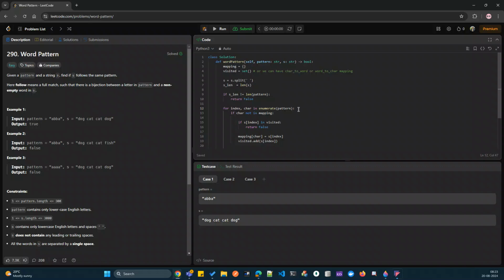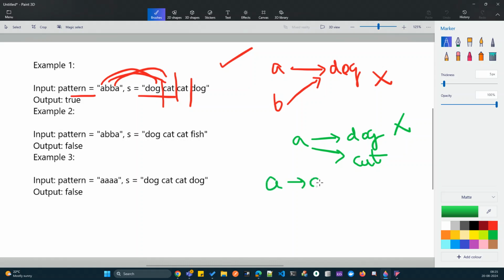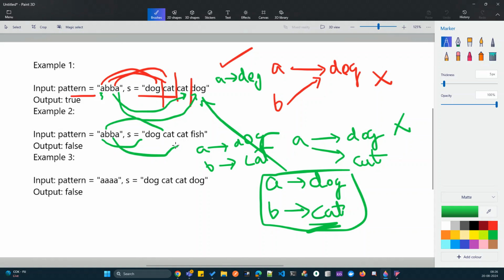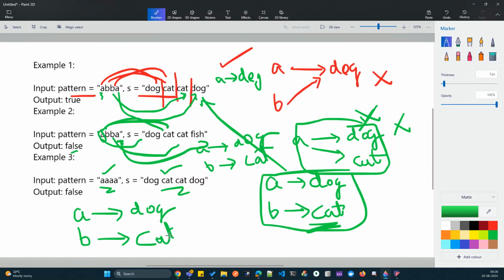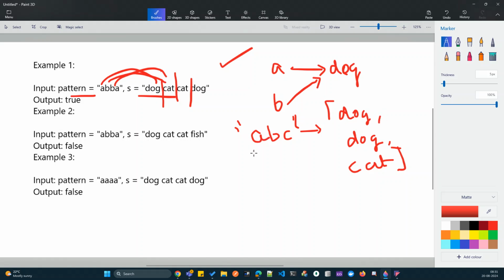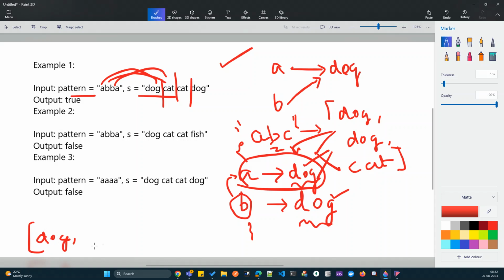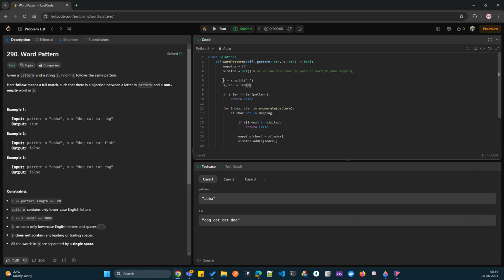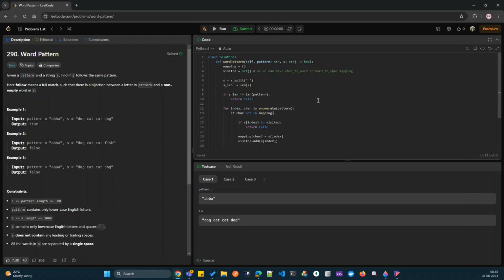Leet Code - 290 - Word Pattern